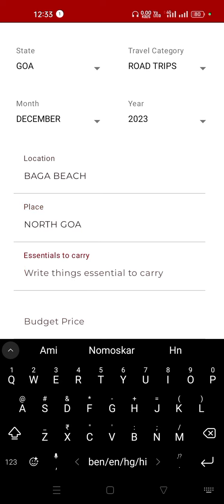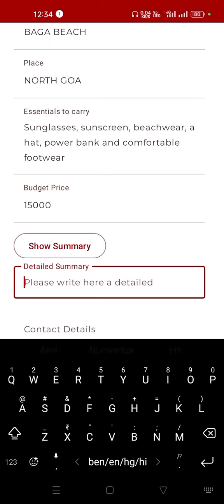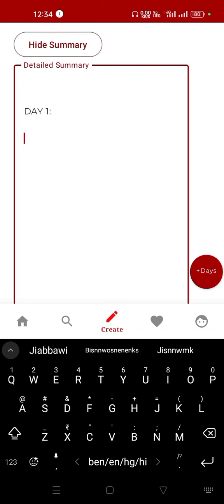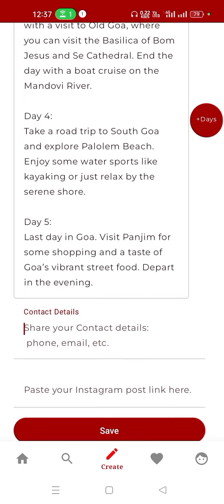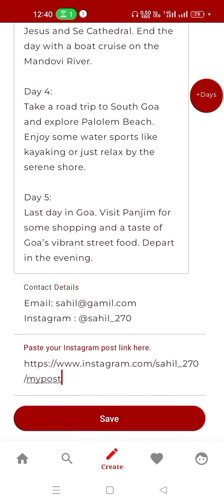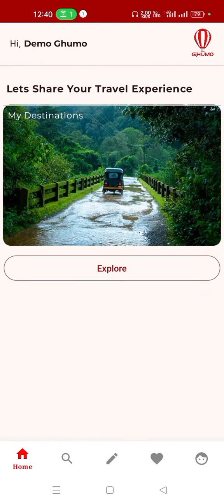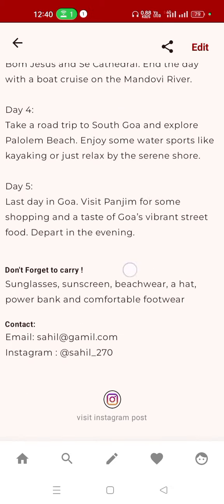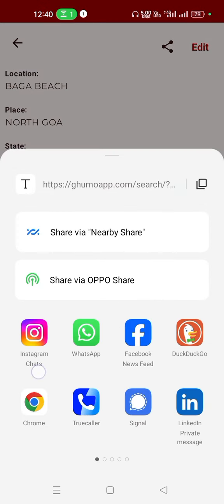How to make a Travel Note in Ghumo App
Learn how to make your travel note in the Ghumo App, to share it with your followers and friends.